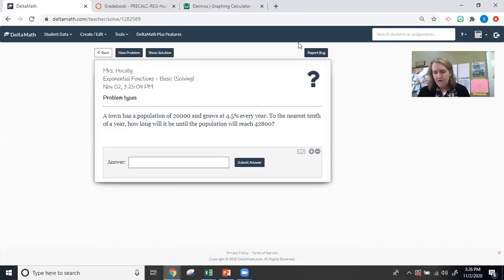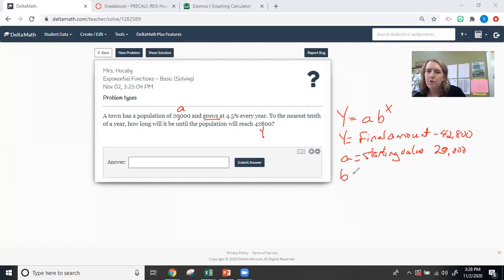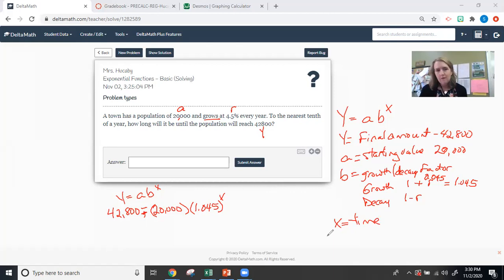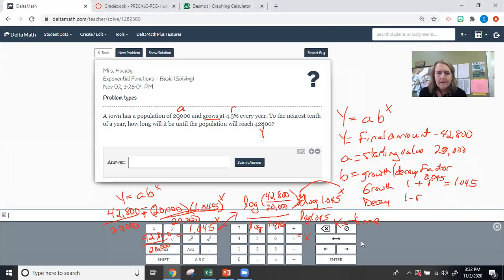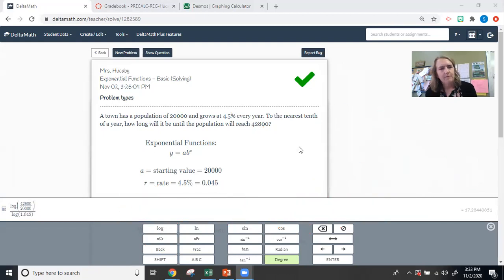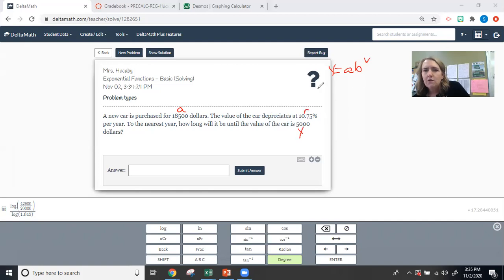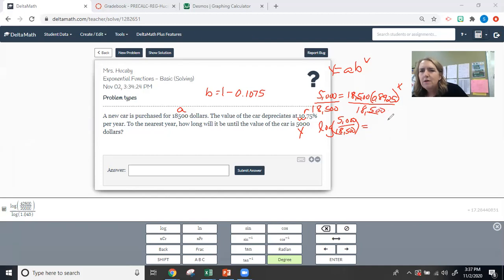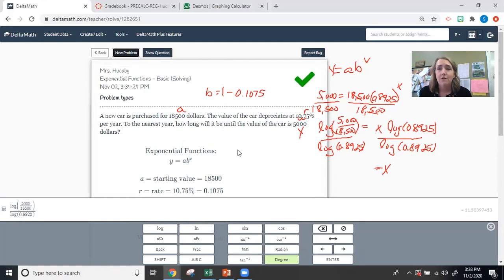How to Solve Exponential Growth & Decay Problems